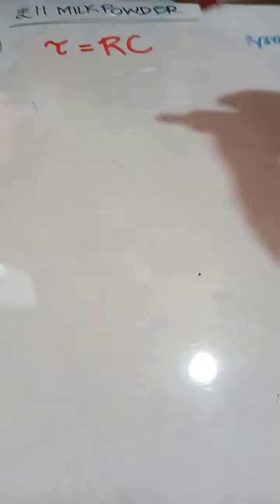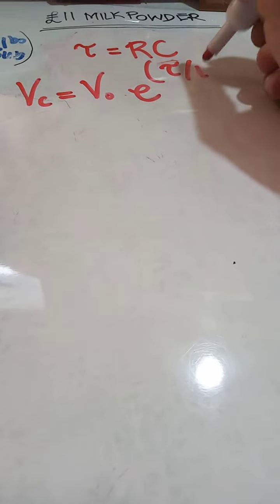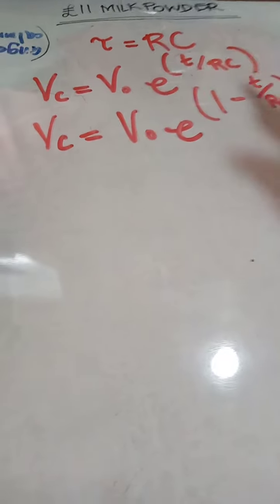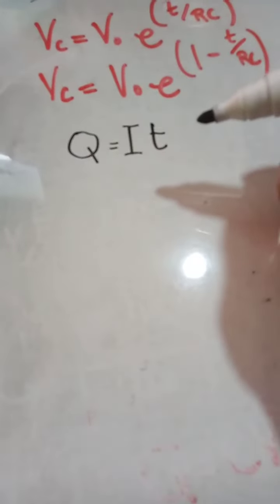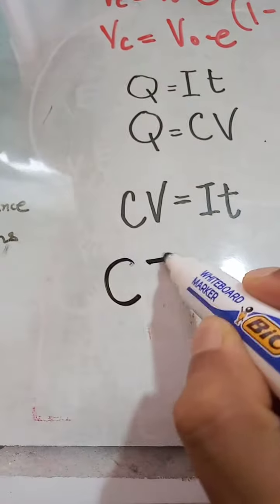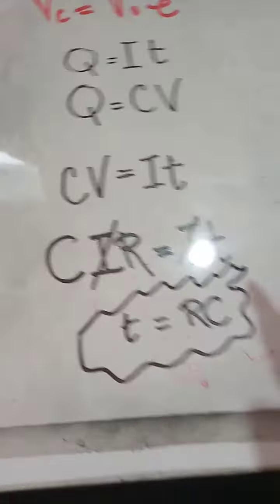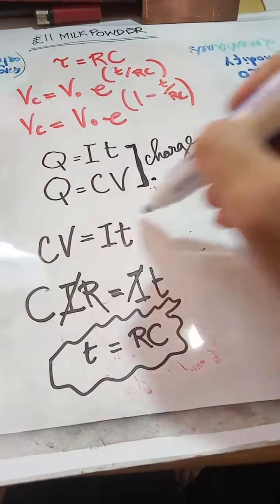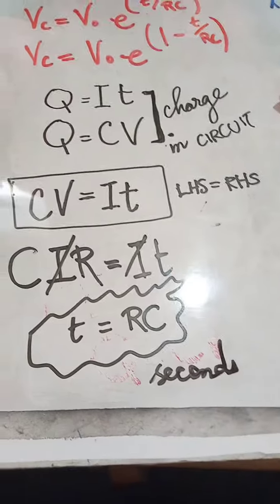IEEE Capacitance Time Constant (tau)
t=RC